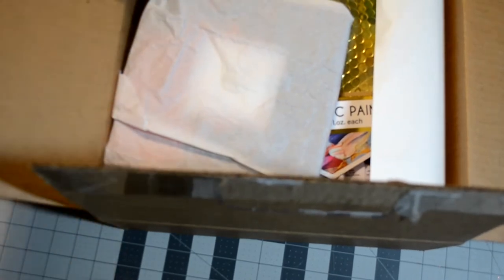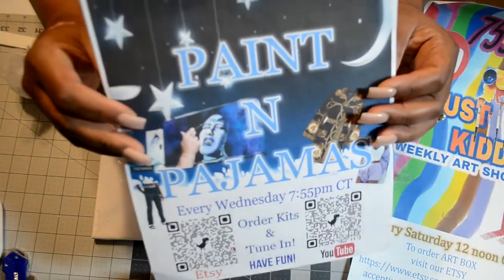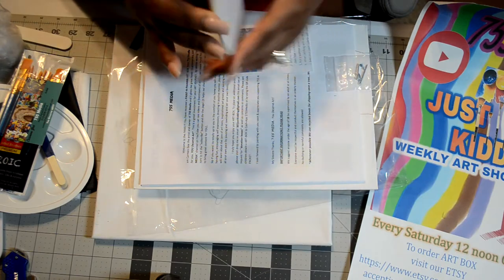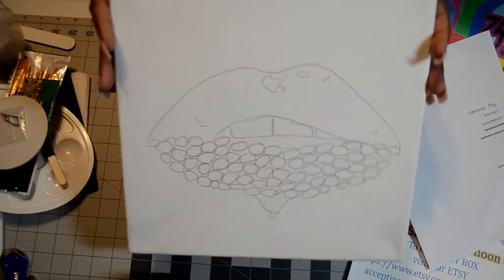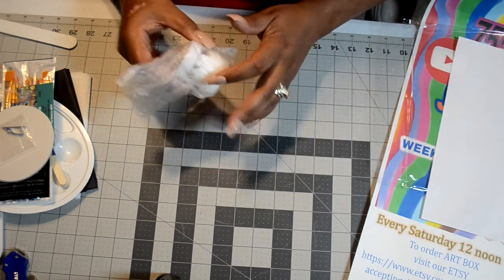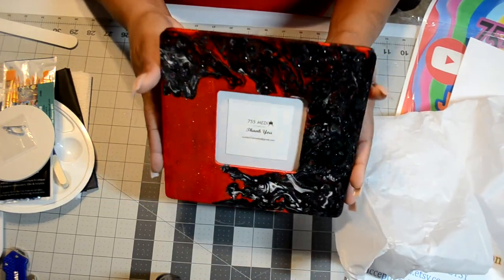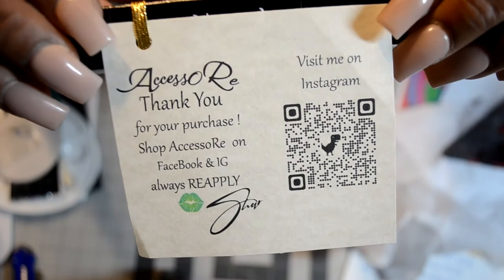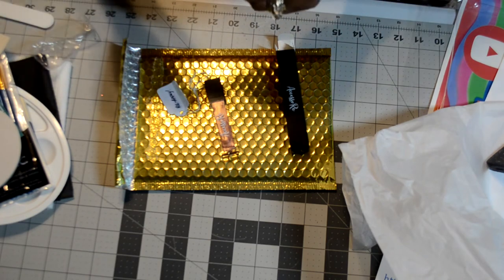755 Media Paint N Pajamas unboxing Plus AccessoRe lip gloss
In this video I will be unboxing the supplies for the 755 Media Paint and Pajamas night. I also received my AccessoRe  lip gloss and it is popping!!